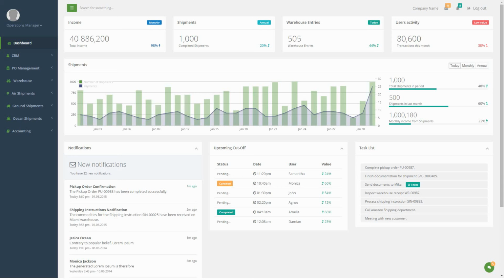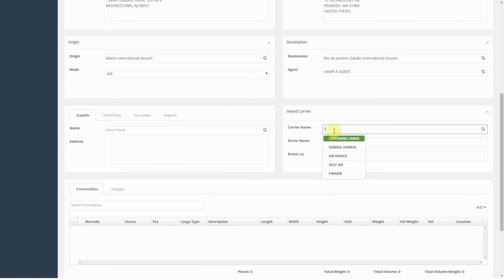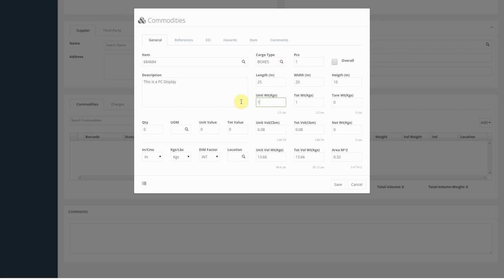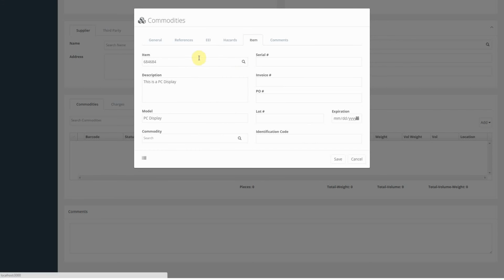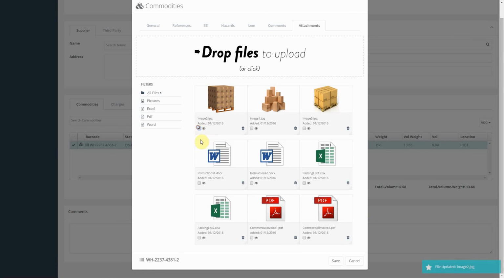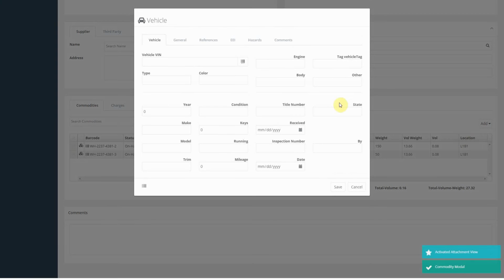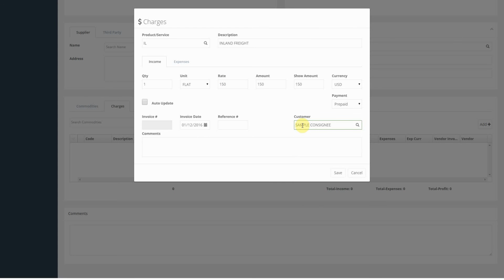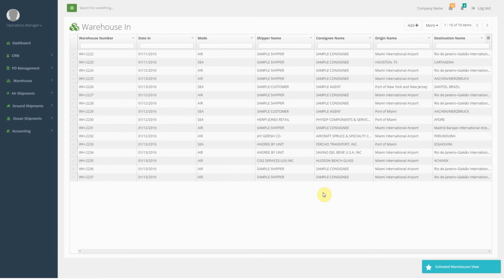Create a Warehouse Receipt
Linbis Logistics - Create a Warehouse Receipt